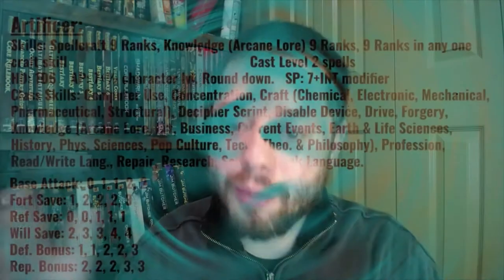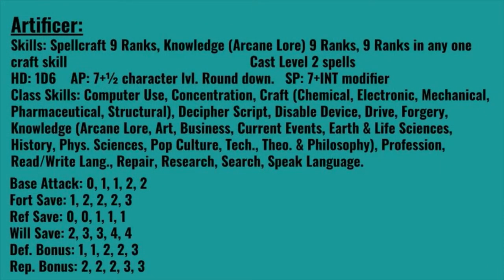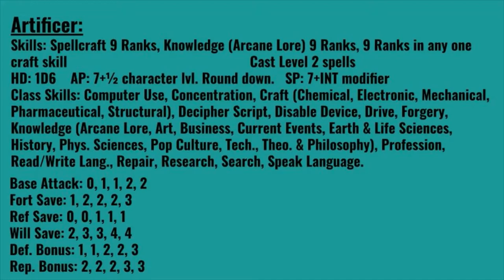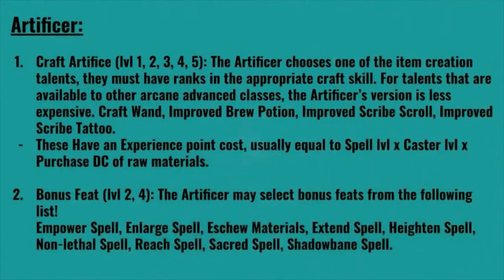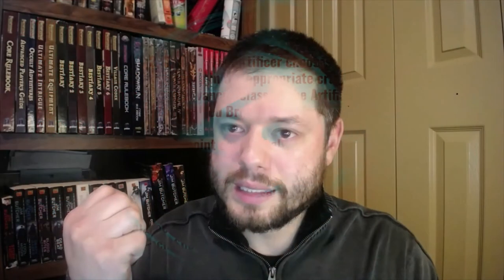Fixing D20 Modern - The Artificer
Taking a short break from writing up different factions and organizations for 20 Modern, we now turn our attentions to the first Prestige Class we've covered: The Artificer.
What should have been an incredible craftsman of magical gear, instead just ends up making such arcane endeavors slightly less expensive than they would otherwise be.
And disappointingly: That's all this class accomplishes.
So join us and see just how ineffective and uninteresting this class ends up being, right here at The Gamers Den!